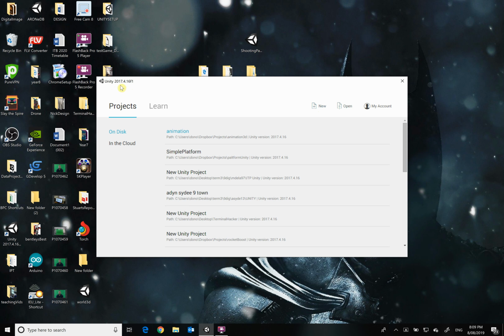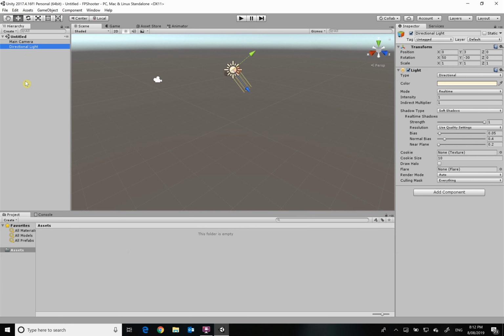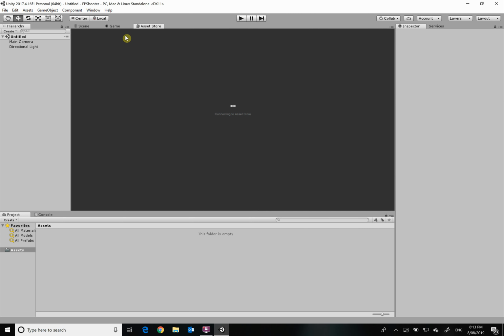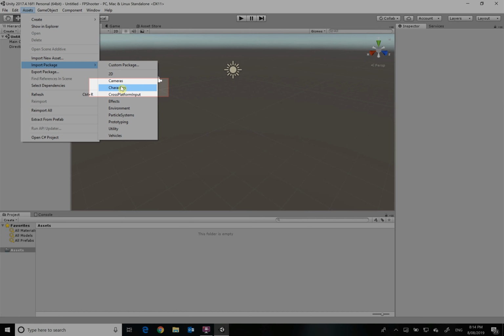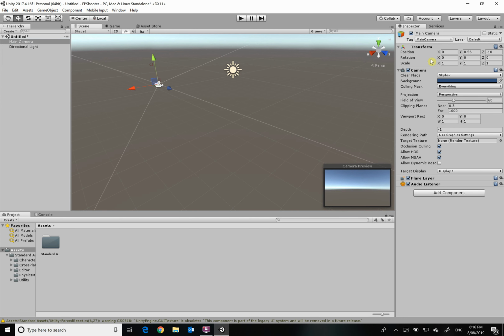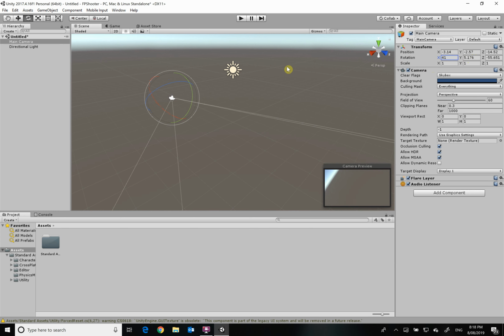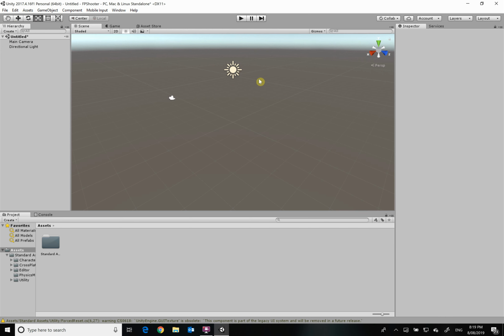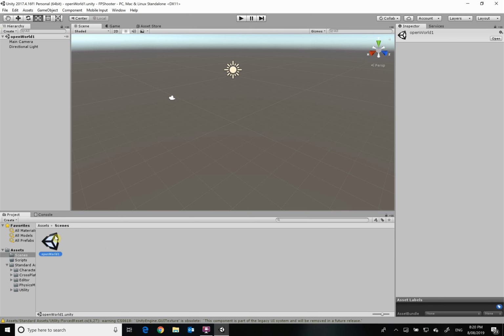Beginner Unity 3D- First Person Shooter 1 Project Setup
In this video you will learn:
- the basic Unity interface
- how to create a project
- how to import a package